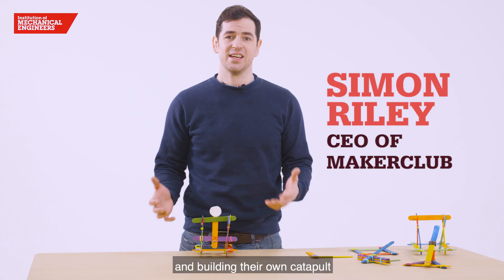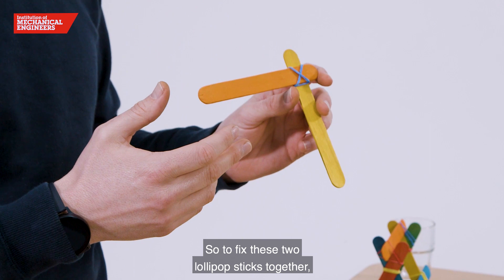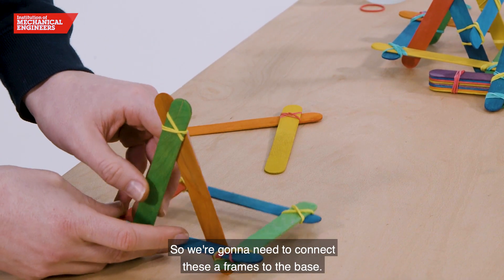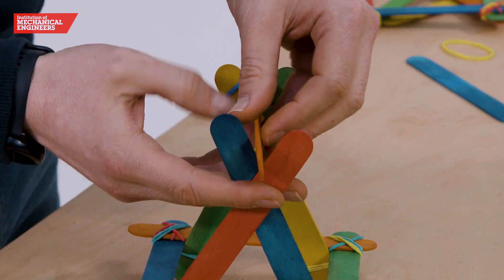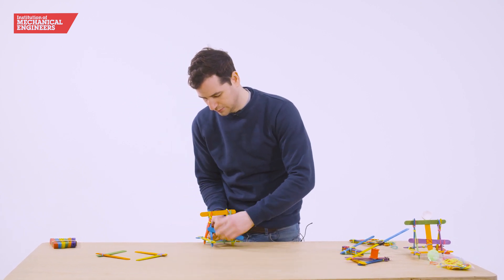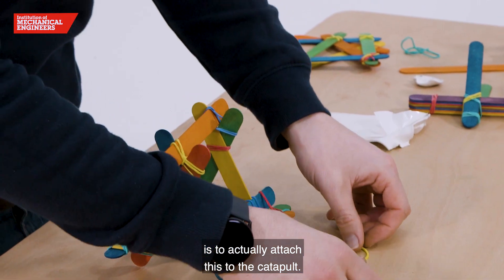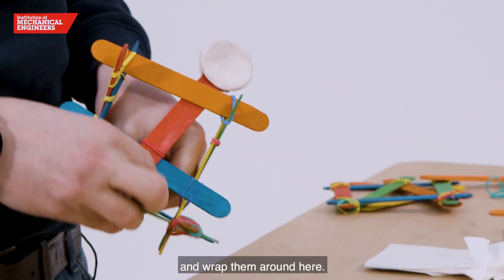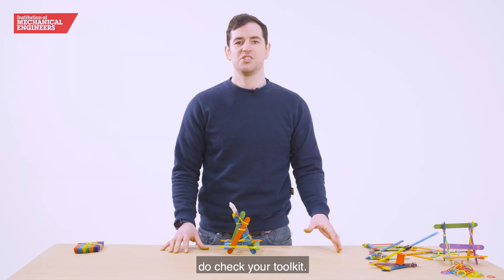IMechE STEM Activity: Catapult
Build a Catapult from rubber bands and use a lever and fulcrum to launch a pom-pom or ping-pong ball across the room.
If you don’t have a toolkit, download the worksheets and view the list of resources